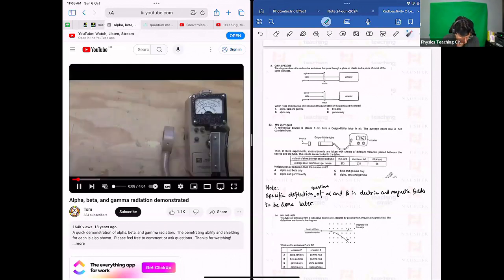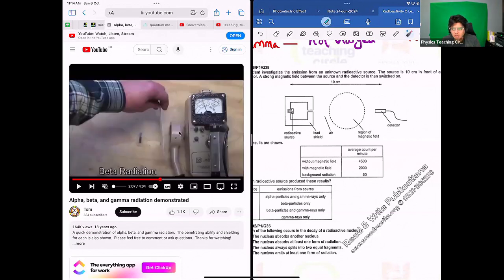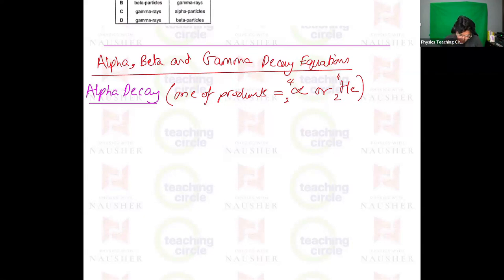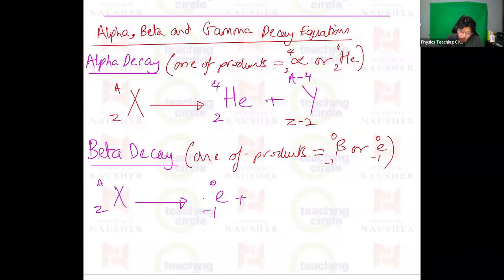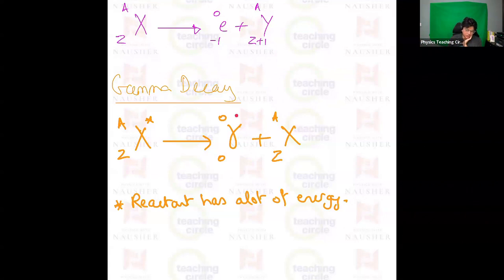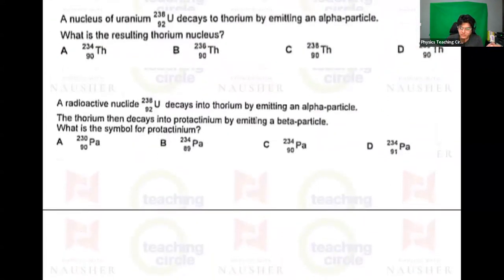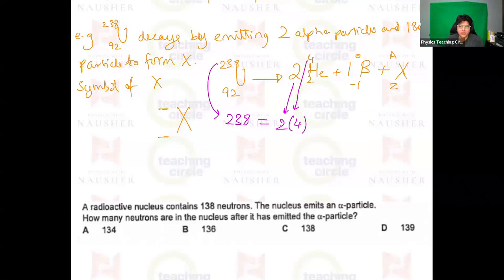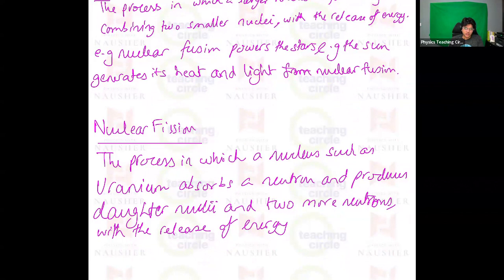Equations of Radioactive Decays and Questions | O level 5054 and IGCSE 0625 Physics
In this video we discuss the detection of ionising radiation and at the end we discuss the equations representing the three types of radioactive decays. Watch till the end to solve the questions.